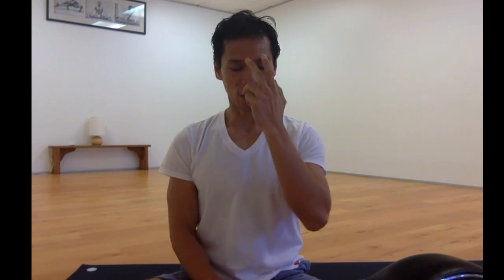Nadi Shodhana: Kundalini Awakening